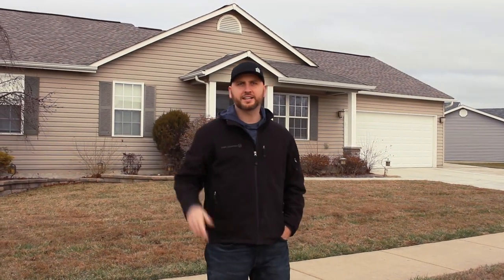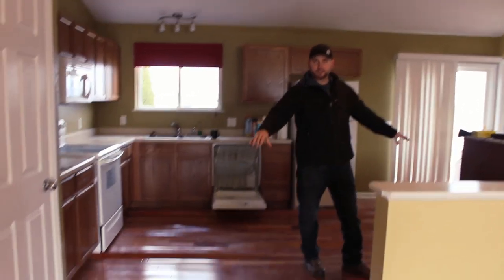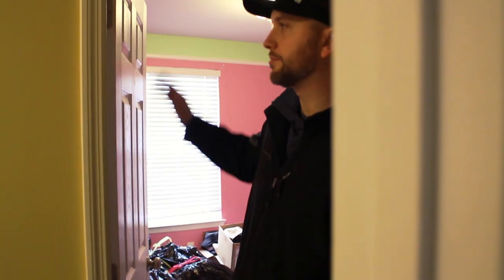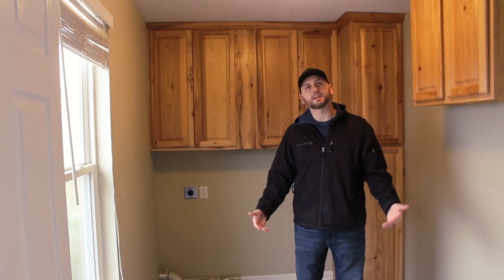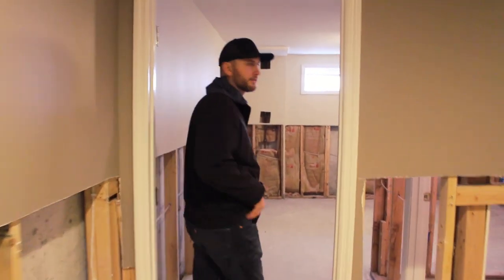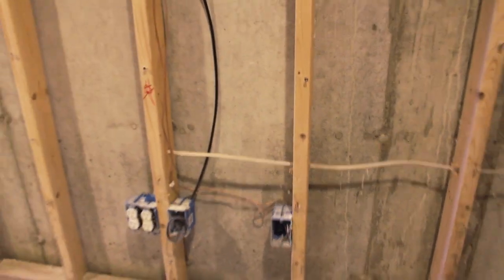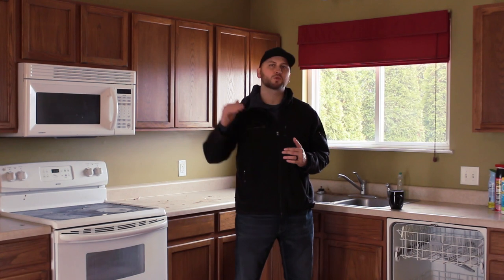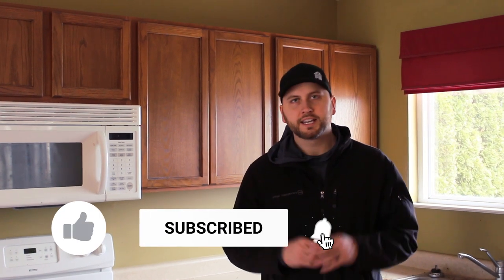Rehabbing Rentals- It's Different Than House Flipping Rehabs [R Rehab of the BRRRR Method]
⌚️--Timestamp--⌚️
00:27 Tour of the House
13:04 Inspection
15:07 Reasons to Rehab Further
16:53 Creating Templates
17:41 Contractors
⌚️--Timestamp--⌚️

In this video Lucas will show you the best way to rehab a property specifically to maximize your rental! When you rehab an investment rental property there are certain things you need to address that you might not address normally on a rehab for a retail listing. There is a right way and a wrong way to rehab rental properties and investments!

Did you know you can affect cash flow with how you rehab the investment property!?!?

🔥🔥🔥🔥🔥🔥We seriously want to help you become financially free (get our name now!?!?)... Go to learn about our amazing course we created to teach you EXACTLY how to build wealth through owning real estate. We have done it and now we want to show you how! Whether you have 0 or 100 properties, we can teach you how to start or how to improve your processes!

Call or text Sam directly @ to find out more about about our offerings or to connect and discuss real estate investing

He will show you what to rehab and what not to in order to MAXIMIZE your cash-flow every single month.

He explains what to do in order to get the best tenants and pay you the most money every month. When a future tenant walks into the property for the first time, they need to feel at "home".

There are certain things to do to help avoid costly maintenance calls. Should you replace the roof? Should you paint the cabinets or replace them? These are questions you must answer on every rehab, regardless of your exit strategy!

In order to complete the BRRRR Strategy you need to get the maximum appraisal possible and he covers that too! The better you rehab a property, the more it will appraise for once you complete the rehab. The more it appraises for, the more equity you have. The more equity you have, the greater your net worth!! I think you get the idea!